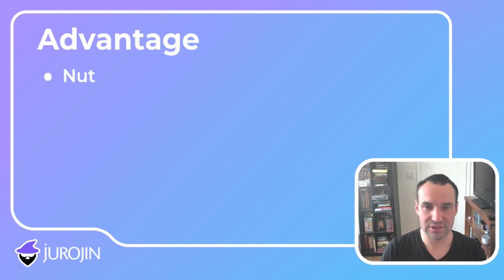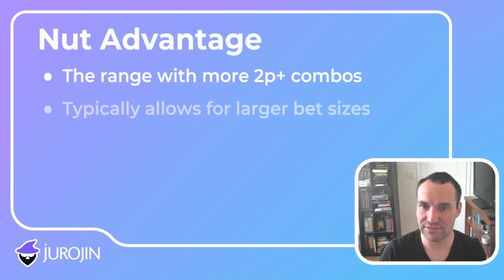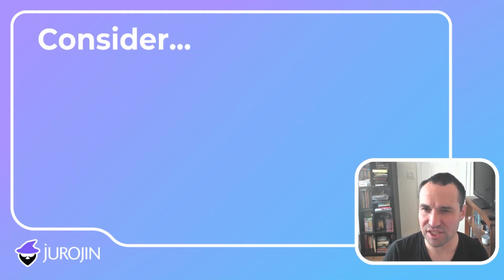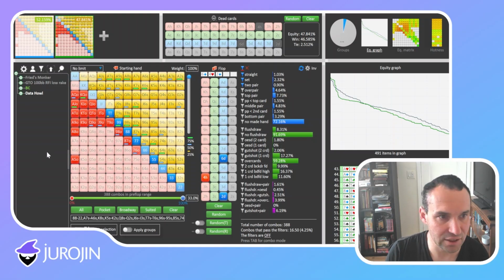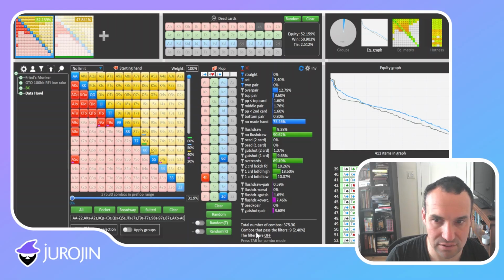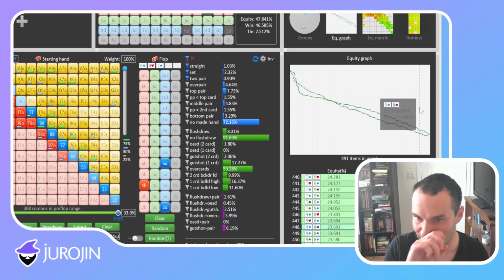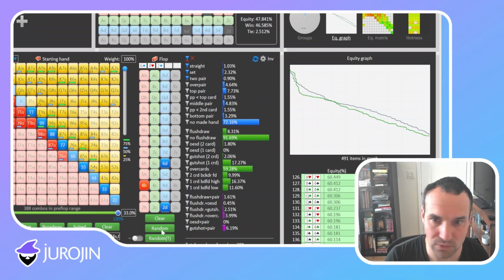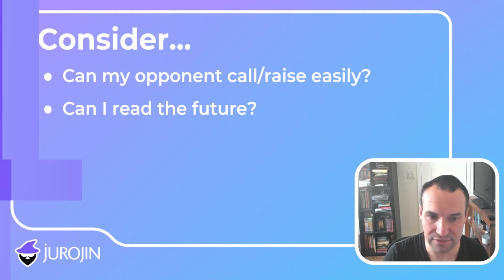Poker Flop Analysis: Evaluating Your Advantage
Learn how to evaluate flop texture in poker and identify who has the advantage—preflop aggressor or defender—based on equity and nut advantage with Jurojin’s Poker Course: ♦️Poker for Beginners: How to Crush at Micro Stakes♦️.

🧙‍♂️ This lesson teaches beginners how to adapt flop strategy accordingly, when to bet, and when to play cautiously.

♦️ Lesson Index

00:00 Introduction
00:43 Understanding Advantage Types
02:06 Combos and Strong Hand Density
03:36 Betting Implications of Range Advantage
04:40 Visualizing Equity: Interpreting Range Graphs
05:40 Compare Ranges and Equity Visuals Off-Table
07:12 Spotting the Nuts on Equity Graphs
09:09 Random Examples to Train Your Eye
10:32 Positional Considerations in Flop Play
10:58 Position Always Matters More Than Equity Alone

🧑‍💻 FAQS ABOUT POKER FLOP

▶️ WHAT DOES A FLOP MEAN IN POKER?
A flop in poker means the first three community cards dealt face up, which help shape hand strength and strategy.

▶️ HOW TO READ THE FLOP IN POKER?
To read the flop in poker, evaluate which range has the equity and nut advantage based on preflop action.

▶️ HOW TO PLAY FLOP POKER?
To play flop poker, adjust your strategy based on who has the advantage—bet more when ahead, and check or play cautiously when behind.

▶️ WHAT WILL YOU DO ON THE FLOP?
On the flop you decide whether to bet or check based on position, equity, and nut advantage.

▶️ WHAT IS THE IMPACT OF THE FLOP ON GAME STRATEGY?
The impact of the flop on game strategy is that it determines who has the stronger range and guides betting size and frequency.

▶️ HOW MANY FLOPS ARE POSSIBLE IN POKER?
Over 22,000 distinct flops are possible in poker, each affecting range interaction and strategy differently.

🔥 KEEP LEARNING

∙ What is a CBet in Poker & When to CBet (Quick Guide)

About Jurojin’s Poker Course

♦️ Poker for Beginners: How to Crush at Micro Stakes♦️

Our goal is to help you become a professional poker player and turn the game into your primary source of income.

✓ Comprehensive Game Overview
✓ Core Poker Strategies
✓ Professional Tools and Software
✓ Preflop Mastery
✓ Flop Strategy
✓ Turn and River Play
✓ Connecting the Dots Between GTO and Human Opponents

JUROJIN POKER makes multi-table poker simple on your favorite poker site and is an essential tool for whoever is serious about winning more poker hands, including beginners! Here’s what you can do with the software

🖥️ Table Manager Effortlessly organize multiple tables on their screen, optimizing the setup for both single and multiple monitors.
🔥 Hotkeys Improve the speed of executing commands with pre-configured shortcuts.
🎲 Action Required Slots When multi-tabling, tables from your Playing/Observer Slots will move to predefined slots when it's your turn to act.

The best part? Jurojin is 100% FREE for Micro Stakes as the aim is to support novice players in the early stages of their poker journey. 💥 💥 💥